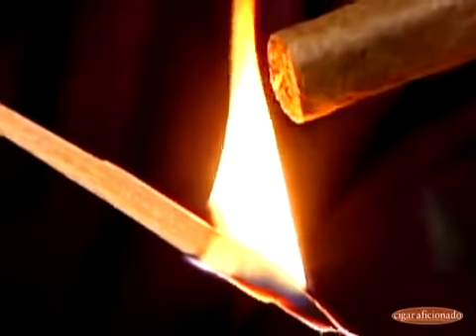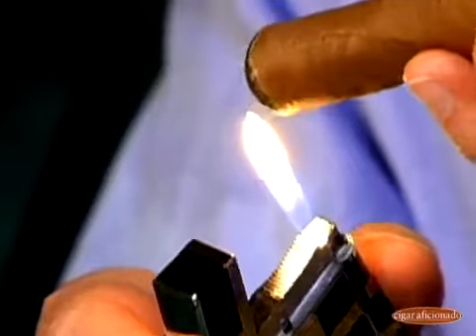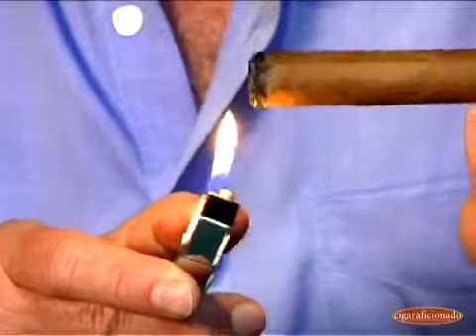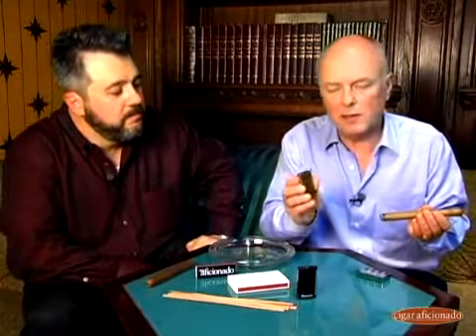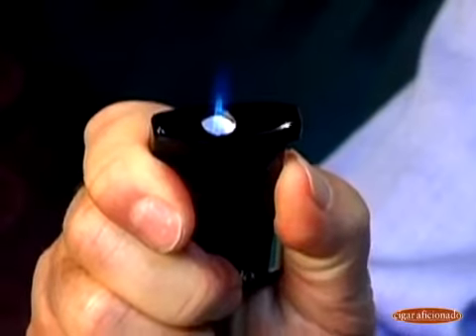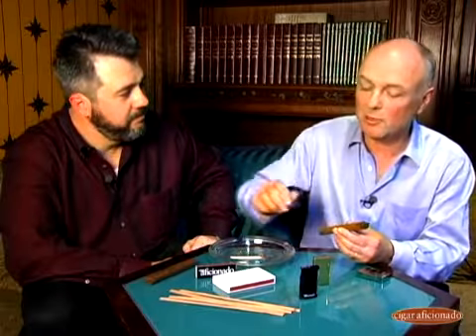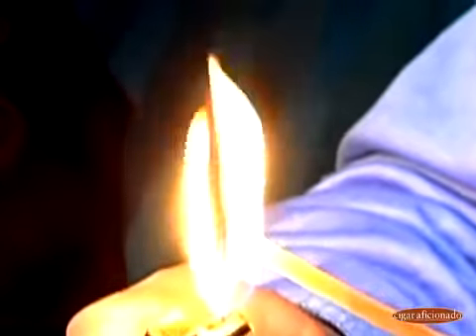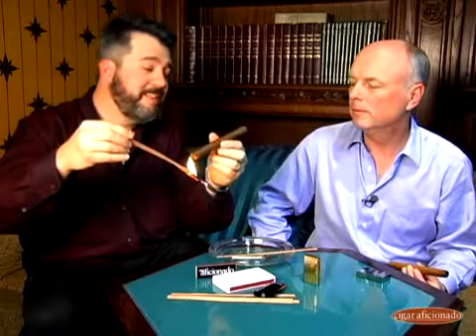Cigar 101 - How To Light A Cigar